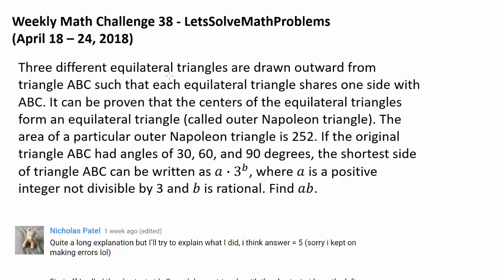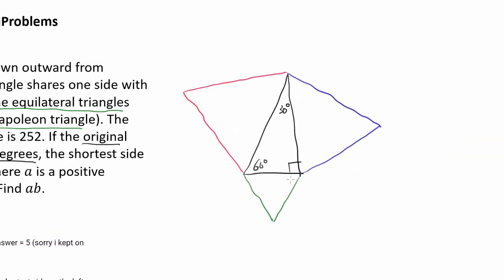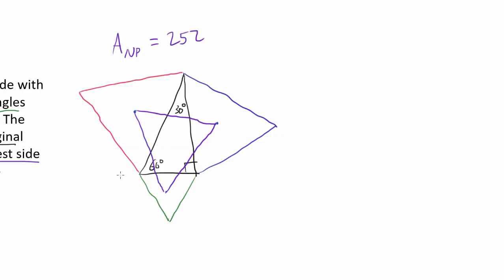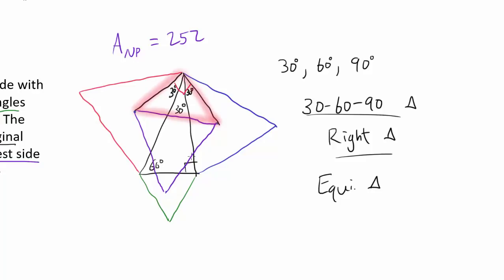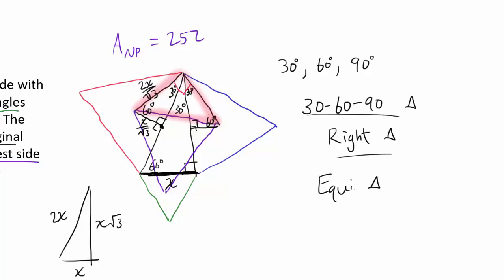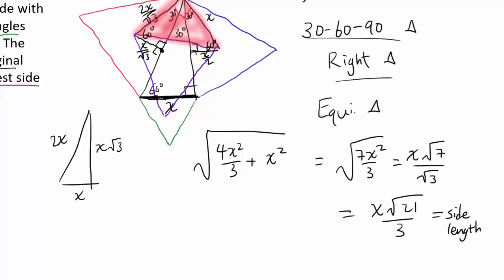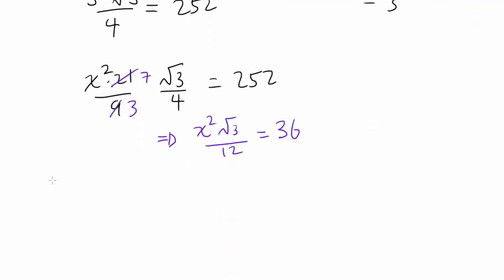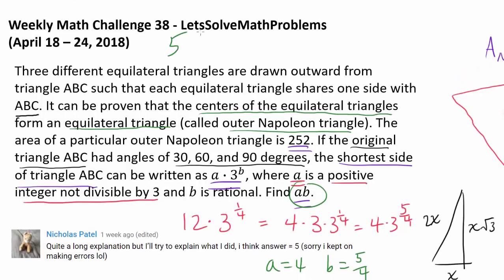Solution: Napoleon and 30-60-90 Triangle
Let's establish a relationship between the original triangle and its Napoleon triangle by creatively drawing lines.

Congratulations to Nicholas Patel, Joshua Ryman, Christopher Night, Sighmaniac RotMG, SenHiperbolico, Juan Herradda, Llamamall, Kazi Abu Rousan, Kevin Tong, and Archit Choudhary for successfully solving this math challenge question! Nicholas Patel was the first person to solve this question.